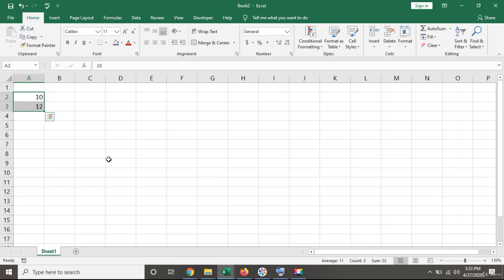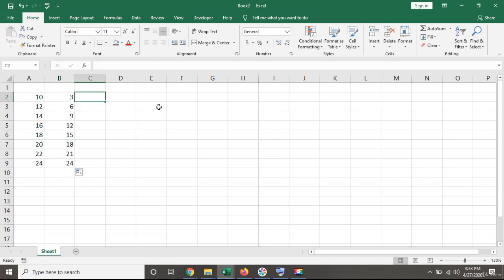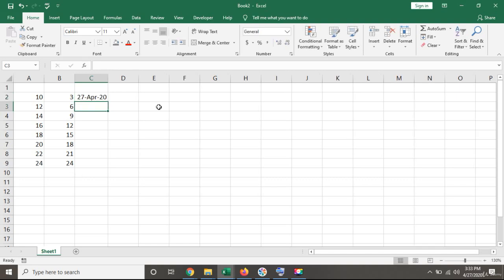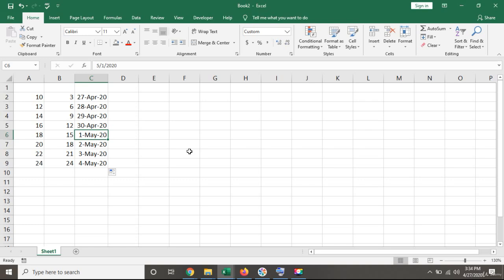Autofill in Excel Explained | Fill Series, Dates, Numbers & Smart Copying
In this video, you will learn Autofill in Microsoft Excel and how to use it to save time and increase productivity. Autofill helps you quickly copy formulas, numbers, dates, text patterns, and create series with just a drag.

🔹 Topics covered in this video:

1. What is Autofill in Excel?
2. Using the Fill Handle
3. Autofill numbers, text & dates
4. Autofill formulas correctly
5. Creating custom series
6. Autofill weekdays, months & years
7. Common Autofill mistakes & tips
8. Productivity tricks using Autofill

🎯 This video is ideal for:

1. Excel beginners & intermediate users
2. Office professionals & MIS executives
3. Data analysts & accountants
4. Students preparing for Excel interviews
5. Anyone who wants to work faster in Excel